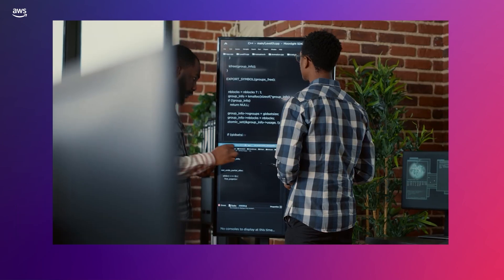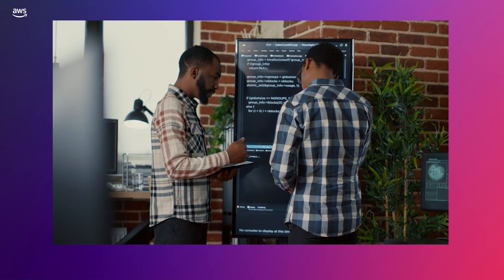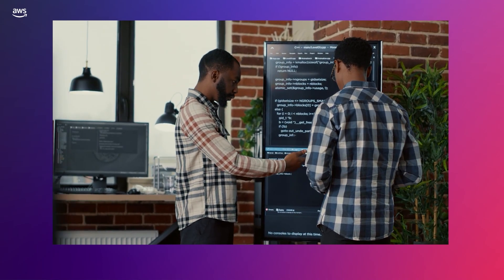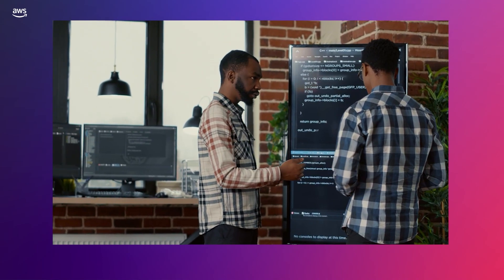AWS Glue 5th Anniversary Developer Retrospective | Amazon Web Services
AWS Glue serverless ETL and Data integration service celebrates its 5th anniversary. Watch this video to meet the engineers who built Glue from the ground-up, and hear their vision for Glue's future.